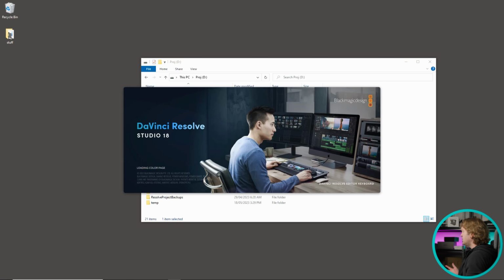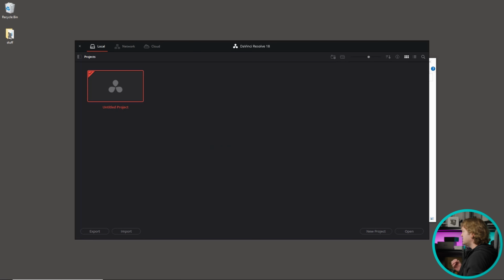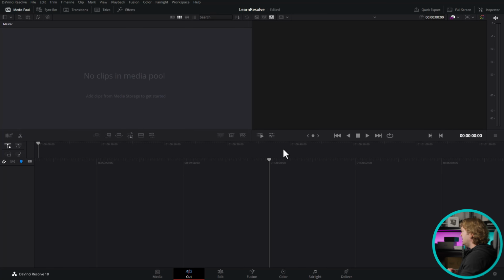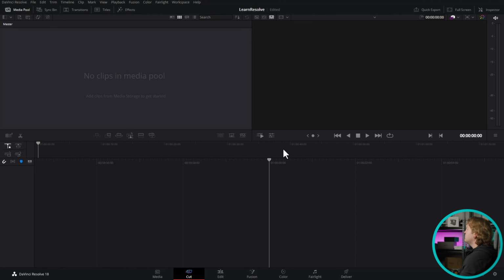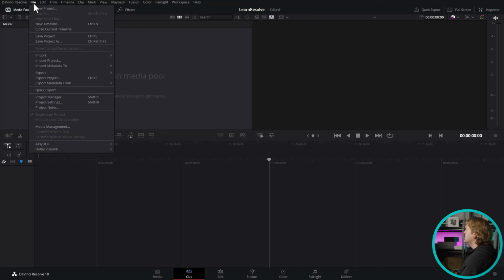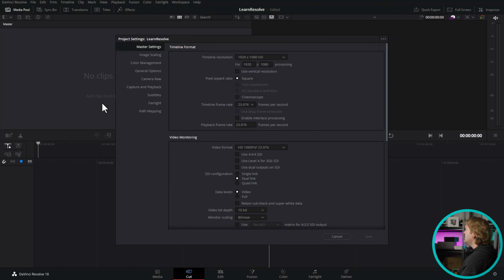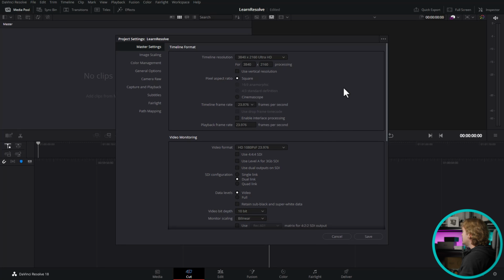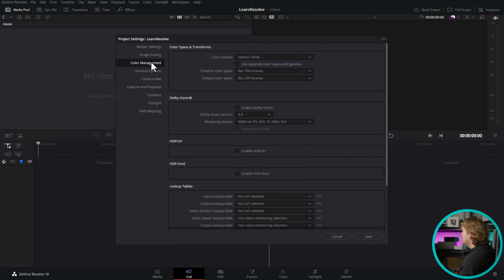How to create a Project in DaVinci Resolve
Learn how to create a project in DaVinci Resolve.

== Cameras & Lenses ==

== Microphones & Audio ==

== Lighting ==

== Drone ==

== Other ==